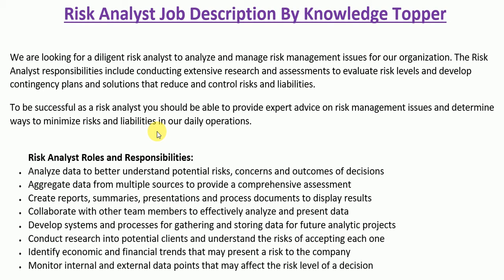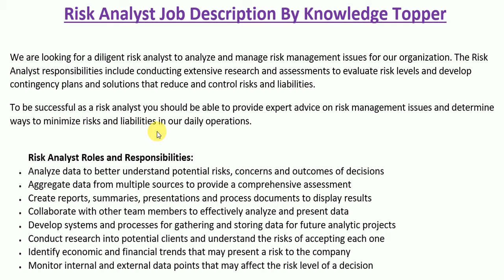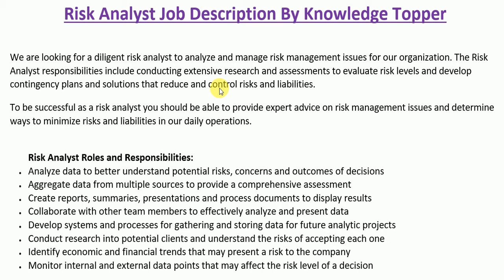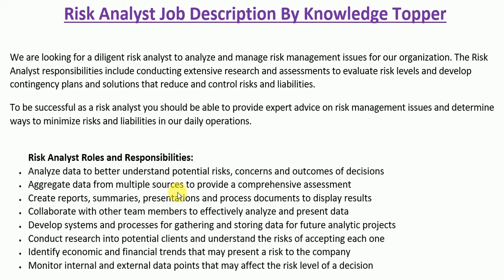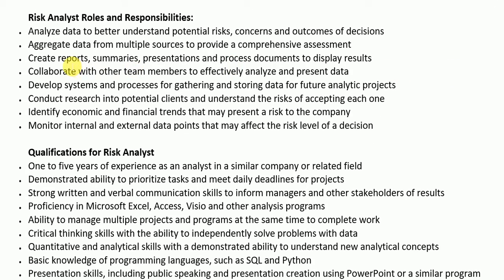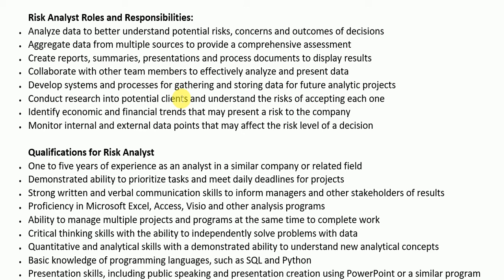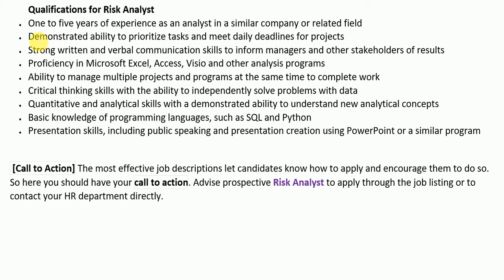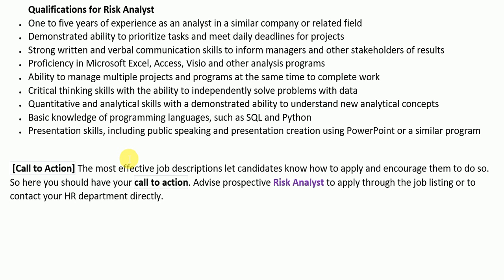Risk Analyst Job Description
Complete and clear explanation about risk analyst job description and risk analyst  job role and responsibilities or risk analyst qualities and skills or risk analyst qualification role of a risk analyst or risk analyst skills or risk analyst job roles or qualification, or risk analyst resume or duties and responsibilities of risk analyst and risk analyst salary or risk analyst duty and responsibility pdf completely explained by @Knowledge Topper with suitable examples.

This video covers the following information:
1. risk analyst job description
2. risk analyst job duties
3. risk analyst job responsibilities
4. risk analyst duties and responsibilities
5. risk analyst job description
6. risk analyst job duties
7. risk analyst job responsibilities
8. risk analyst duties and responsibilities
9. risk analyst duties
10. risk analyst responsibilities
11. risk analyst duties and responsibilities
12. job description of risk analyst
13. risk analyst duty and responsibility
14. risk analyst quality and skills
15. role of risk analyst
16. risk analyst job role
17. risk analyst job profile
18. risk analyst resume
19. risk analyst tasks
20. role of risk analyst
21. risk analyst job description sample
22. risk analyst meaning
23. risk analyst career
24. knowledge topper
25. risk analyst qualifications
26. risk analyst technique
27. risk analyst tips
28. risk analyst work description
29. senior risk analyst job description
30. risk analyst job requirements
31. junior risk analyst job description
32. risk analyst job description
33. risk analyst responsibilities
34. role of risk analyst
35. risk analyst duties
36. risk analyst cv skills
37. risk analyst cv sample
38. risk analyst resume sample
39. risk analyst description
40. risk analyst job description sample
41. risk analyst duties and responsibilities
42. risk analyst job description
43. risk analyst job specification
44. risk analyst work
45. risk analyst interview questions and answers
46. risk analyst interview
47. what does risk analyst do
48. risk analyst work
49. risk analyst task
50. risk analyst kya hota hai
51. risk analyst career
52. assistant risk analyst job description
53. risk analyst jd
54. risk analyst job responsibilities
55. risk analyst job role
56. risk analyst job interview
57. risk analyst job interview questions
58. risk analyst salary
59. risk analyst job duties
60. risk analyst job profile
61. risk analyst work
62. risk analyst ka kaam kya hota hai
63. risk analyst kya hota hai
64. risk analyst job kya hota hai
65. risk analyst job work
66. risk analyst job vacancy
67. risk analyst job details
68. risk analyst required skills
69. risk analyst role
70. risk analyst course
71. risk analyst job interview question
72. risk analyst job review
73. risk analyst tips
74. risk analyst training
75. risk analyst day in the life
76. what does risk analyst do
77. risk analyst requirement
78. risk analyst